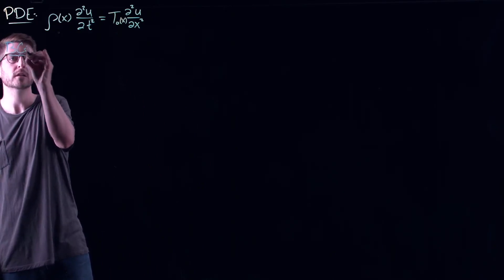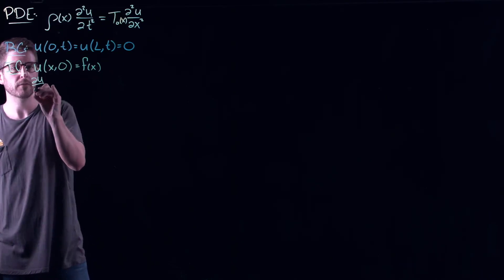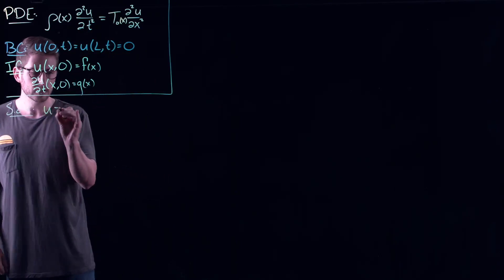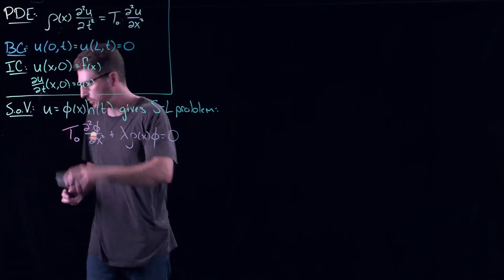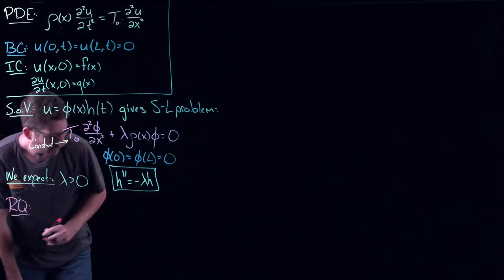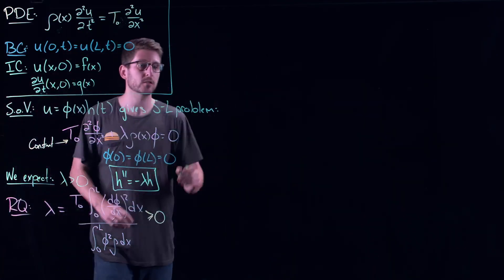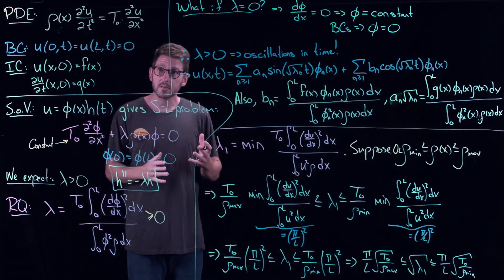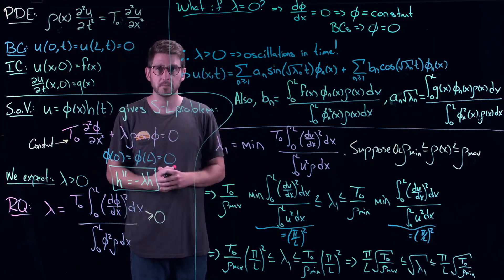Vibrations of a Nonuniform String - Partial Differential Equations | Lecture 27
With the previous lecture better introducing us to the Rayleigh quotient, we can now put our theories to use to better understand vibrations of a nonuniform string. In this lecture we solve a general wave equation. While the form can only be written abstractly in terms of Sturm-Liouville eigenfunctions that are unknown explicitly, we use the Rayleigh quotient to better understand the eigenvalues associated to them. Precisely, we bound the smallest eigenvalue, corresponding to the dominant frequency of oscillation, using results from a uniform string.